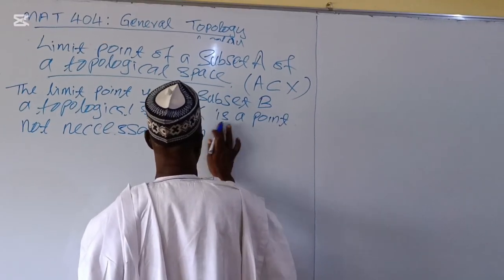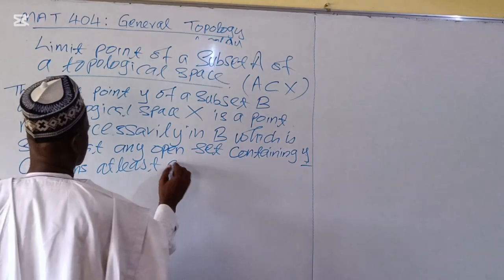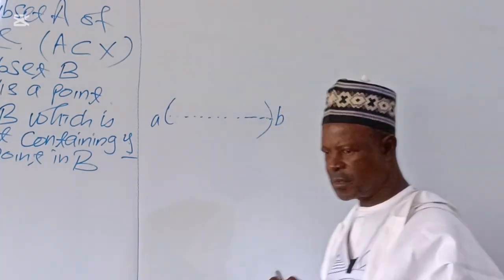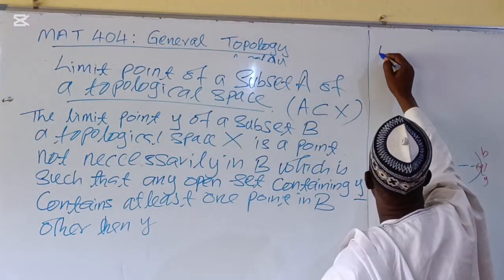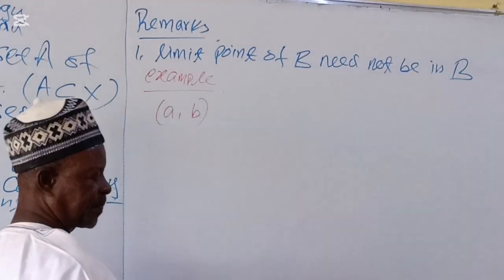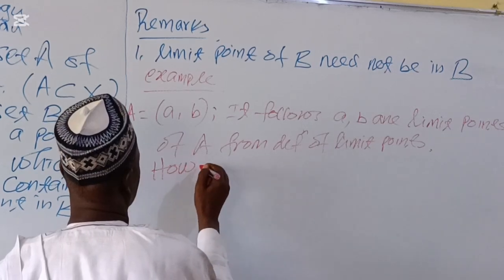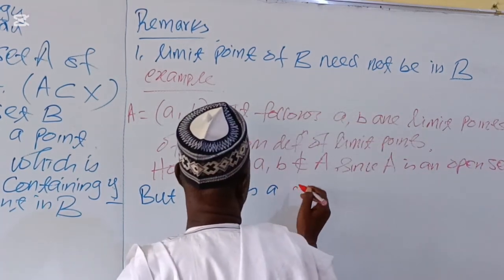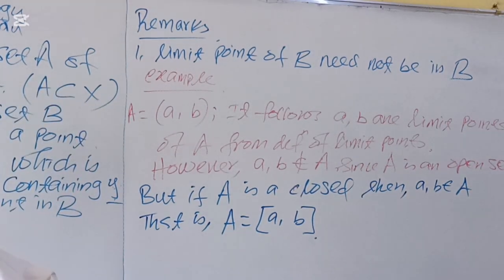Limit points for Subsets of Topological spaces